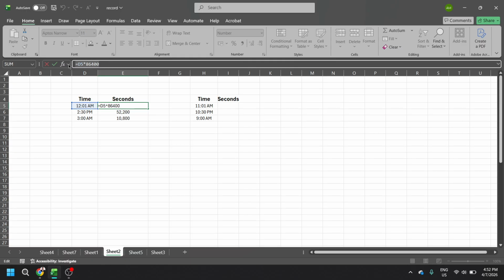How to Copy and Paste Formulas in Excel Without Changing Cell References (Easy Guide)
In this video, we discuss a simple trick for how to copy formula in Excel and excel paste formula without changing cell references, ensuring your spreadsheet formulas remain consistent. We'll explore working with excel formula bar text to avoid automatic adjustments to absolute references Excel and relative references Excel, a common challenge in excel productivity. This essential excel tutorial and excel tips and tricks will help you effectively lock cell reference Excel and maintain accuracy.

00:00 Introduction
00:24 Copying Formula Text
00:33 Selecting the Formula Cell
00:43 Copying from Formula Bar
01:08 Understanding Copy Differences
01:25 Pasting the Formula
01:46 Editing the Range
02:19 Future Workflow Tip
02:27 Using Absolute References
02:40 Summary of Steps